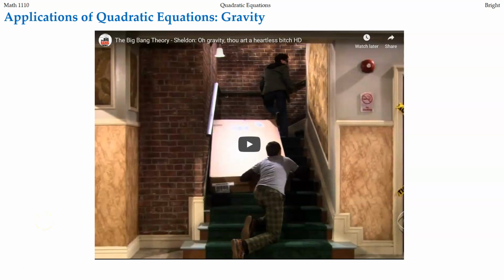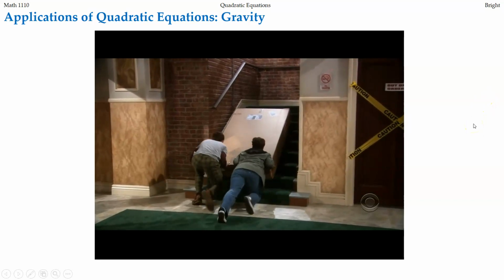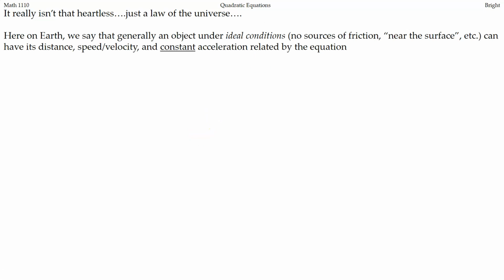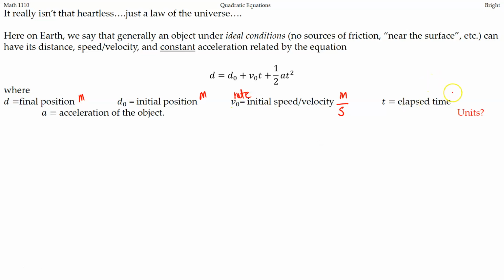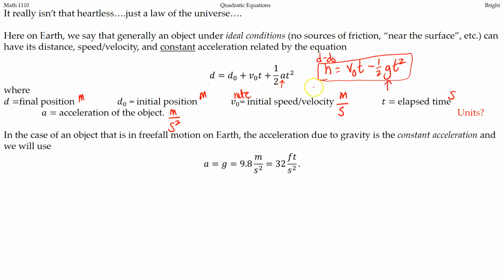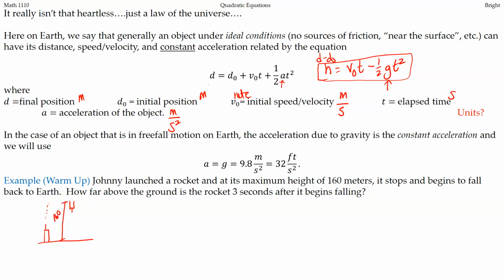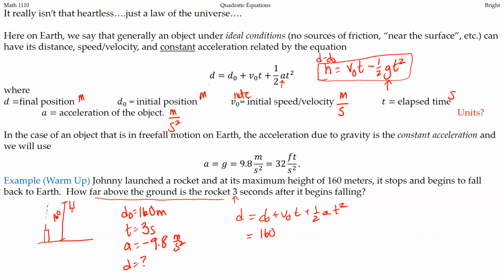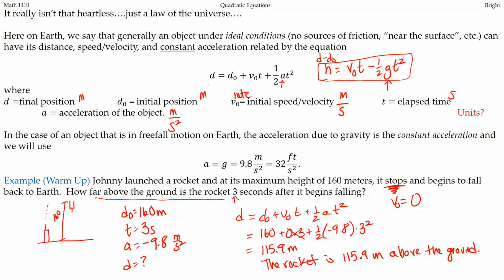2.3-3 Quadratic Equation Applications - Gravity